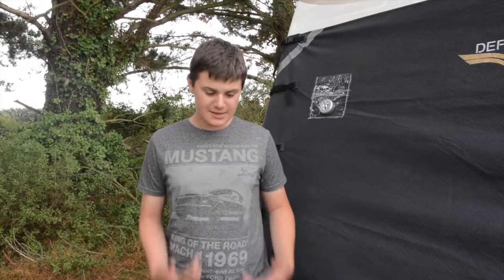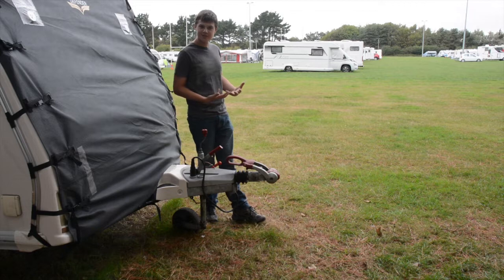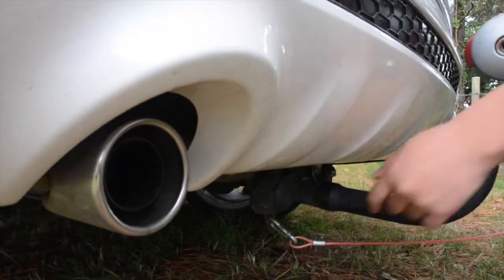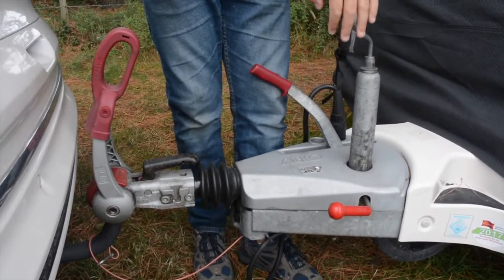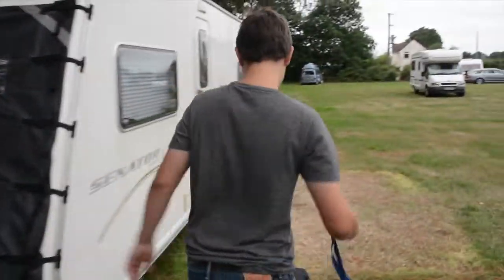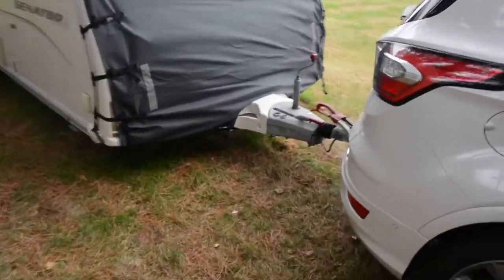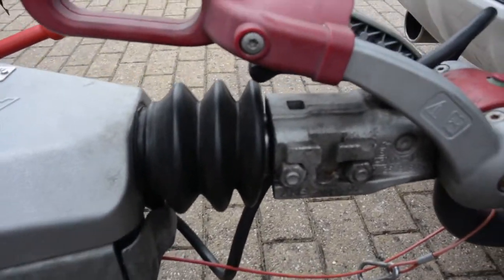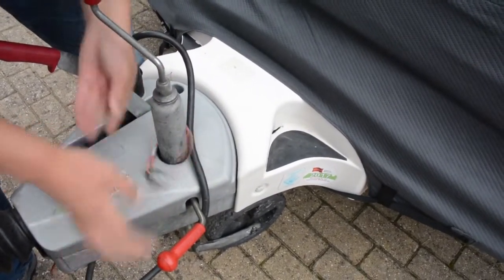How to Hitch and Unhitch a caravan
This video is about How to Hitch and Unhitch a caravan

Camera Kit:

iPhone SE

Recon Drone

Lexi Action Camera

Sony Cybershot

Joby Gorilla Pod Mini

Manfrotto Compact Tripod

Cam Link Tripod

Nikon D7100

Nikon AF-S 18 - 70 Lens

SIGMA 70-300 mm Lens